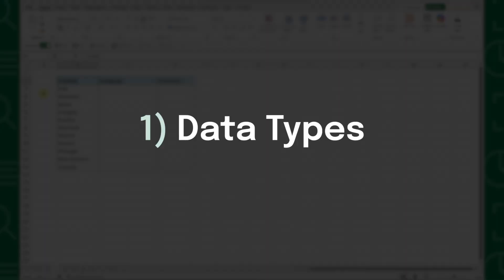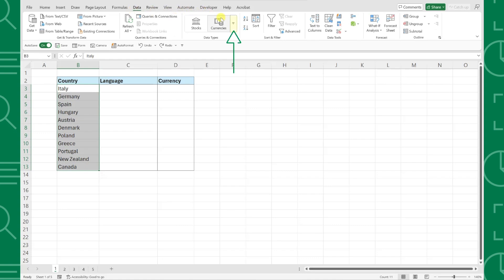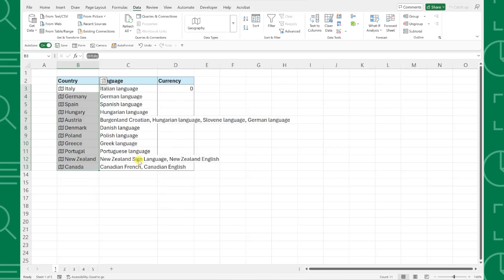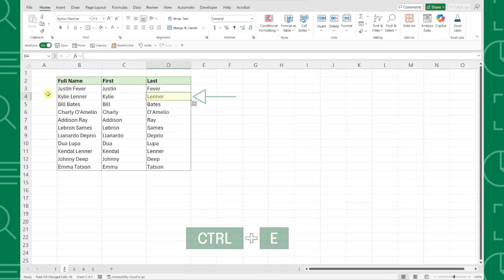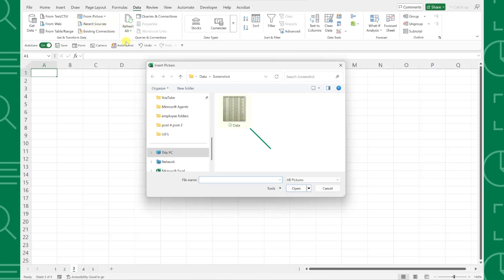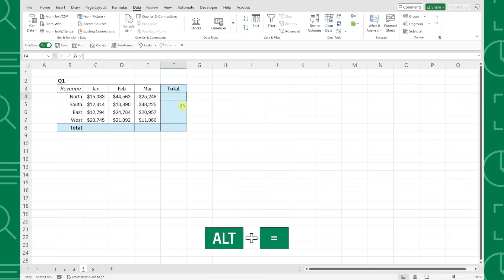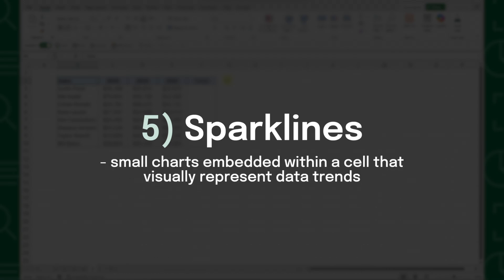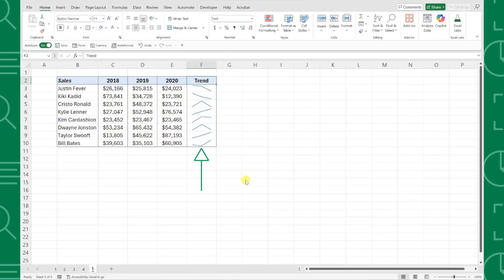5 Excel Features That Will Blow Your Mind!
Today we're diving into 5 Excel features that will blow your mind. After watching this video, you won't be able to imagine working without them!

Here's what we'll cover:
· Data Types - Pull real-time information into your worksheets with just a few clicks
· Flash Fill - Automatically detect patterns and fill data without formulas
· Power Query - Import data from photos, websites, and more with zero manual entry
· AutoSum - Calculate totals instantly with a simple keyboard shortcut
· Sparklines - Create mini charts inside cells to visualize trends at a glance

These mind-blowing features won't just save you hours of work... they'll literally turn you into your office's Excel wizard. Whether you're a beginner or experienced user, these tools will transform how you use Excel forever.

🕰️ TIMESTAMPS
0:00 - Introduction
0:18 - Data Types
1:13 - Flash Fill
1:42 - Power Query
2:23 - AutoSum
2:57 - Sparklines
3:32 - Wrap up